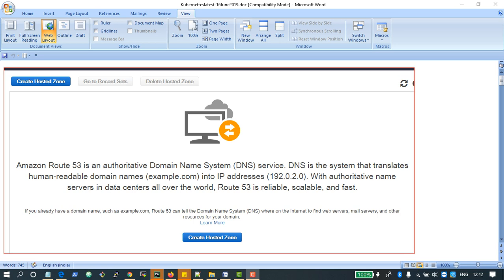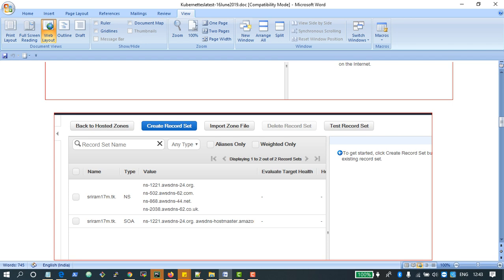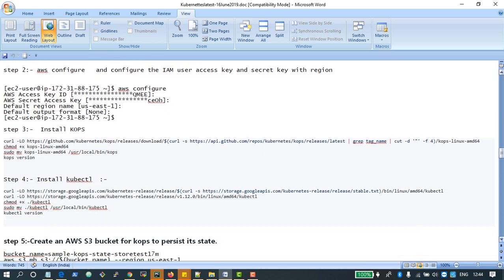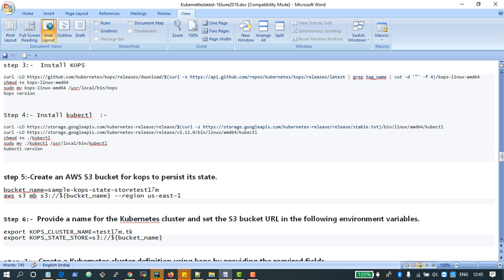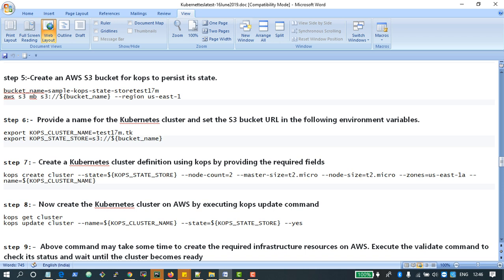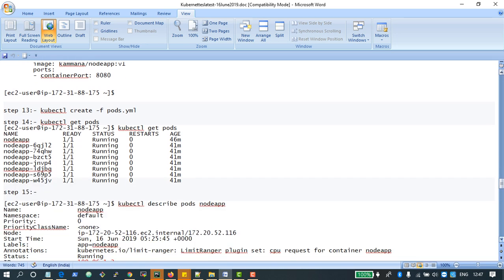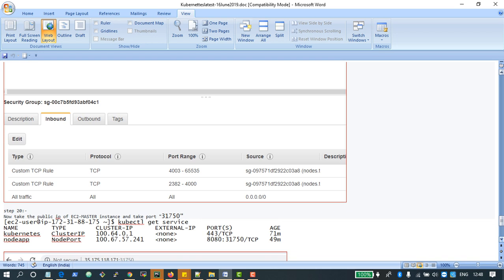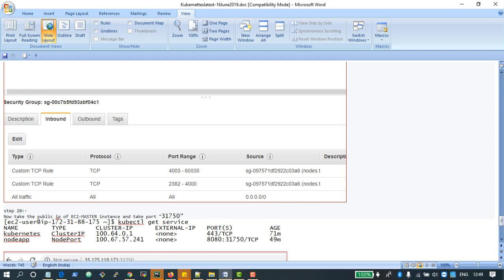Kubernetes Installation on AWS Cloud Using KOPS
This is a practical installation of k8s on AWS Cloud using KOPS.
We have used ROUTE53, DNS,EC2,S3, IAM,  etc to install and configure kops to install k8s on AWS.